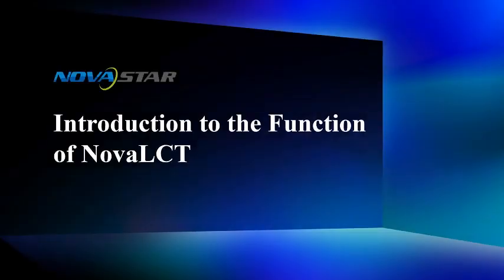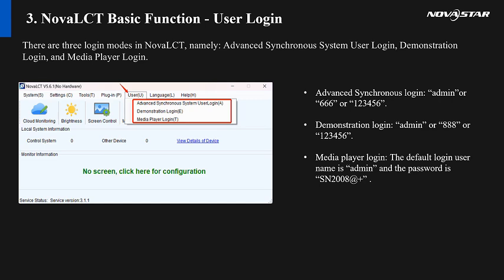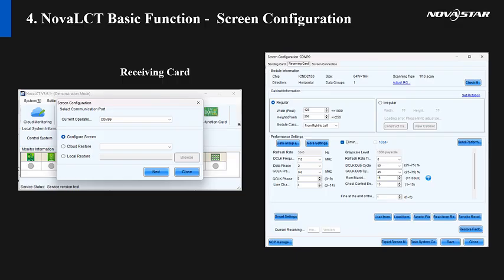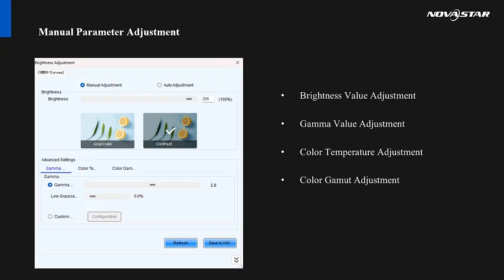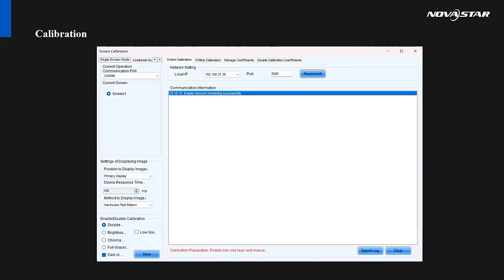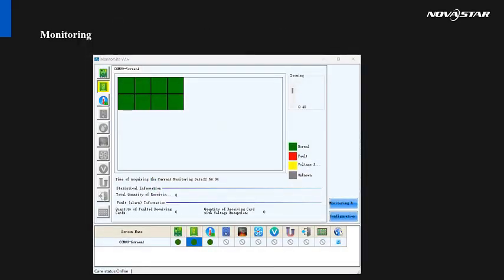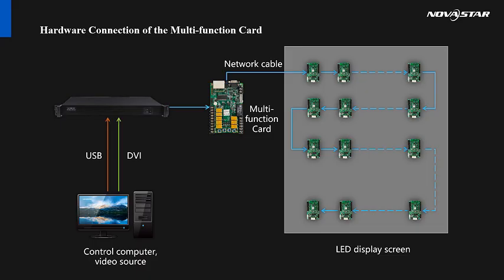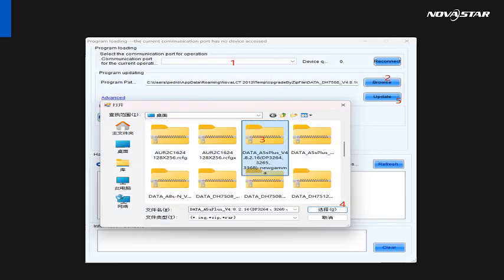NovaStar NovaLCT Full Tutorial | Complete LED Display Configuration and Control Guide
🎯 Master NovaLCT Software | Full NovaStar LED Control System Tutorial

In this comprehensive tutorial, we walk you through all the essential features of NovaStar's NovaLCT software – the central platform for configuring and managing LED display control systems. Whether you’re new to LED screen setup or need a refresher on advanced functions, this video provides step-by-step instructions to ensure smooth operation of your NovaStar system.

💡 What You'll Learn in This Video:

🔹 1. NovaLCT Software Installation

Install the software and required USB port driver

Identify desktop icons and system tray services

🔹 2. Hardware Connections

How to connect your PC to NovaStar controller via USB or Ethernet

Connecting input sources (HDMI/DVI) and output ports to the LED screen

🔹 3. User Login Modes

Advanced Sync System login (admin/666666) for full access

Demonstration login (admin/888888) for offline configuration

Media Player login for TV/TA series (admin/N20088)

🔹 4. Display Screen Configuration

Import and send receiving card configuration (RCFGX)

Set up screen connections, map receiving cards, define cabinet resolution

Save settings to hardware for persistent configuration

🔹 5. Brightness and Color Settings

Manual and numeric brightness control (0–255)

Gamma, color temperature (1700–9500K), and color gamut settings

Use of standard gamuts like Rec.709, DCI-P3, Rec.2020

🔹 6. Calibration Settings

Four calibration types: Brightness, Chromaticity, Full Gray, Low Gray

Online and offline calibration options

Coefficient management: upload, erase, and save

🔹 7. Screen Control Mode

Enable test patterns without input signal (Red, Green, Blue, Lines, 256 grayscale)

Screen status control (black screen, frozen frame, test mode)

Ideal for troubleshooting and aging tests

🔹 8. System Monitoring

Monitor sending/receiving card status, temperature, cabinet modules

Visual indicators for humidity, smoke, fan speed, flat cables, etc.

Real-time data refresh and fault detection

🔹 9. Multi-Function Card Setup

Configure the MFN300 card for power control and environmental sensing

Schedule automatic brightness and power on/off

Monitor voltage, temperature, humidity from built-in sensors

🔹 10. Firmware Upgrade

Perform program upgrade for receiving cards

Enter admin password to access firmware upgrade interface

Upload firmware packages and initiate update

NovaLCT is the core of NovaStar’s LED display control solution. Mastering its interface and configuration tools is critical for professionals managing LED installations in exhibitions, conferences, commercial venues, and outdoor signage.

Whether you’re dealing with a standard LED wall or a complex multi-screen setup, this tutorial will help you avoid common pitfalls, improve configuration efficiency, and gain complete control over your display system.